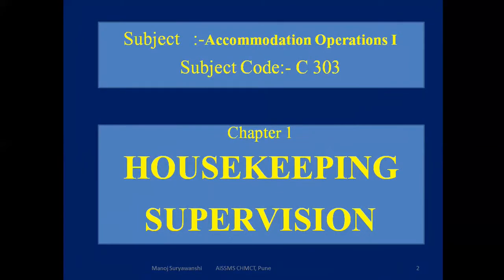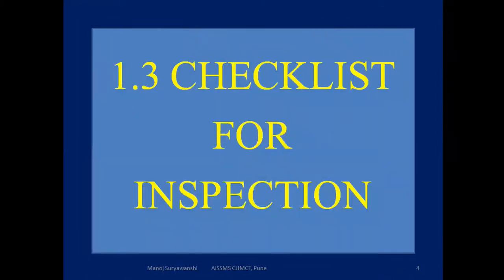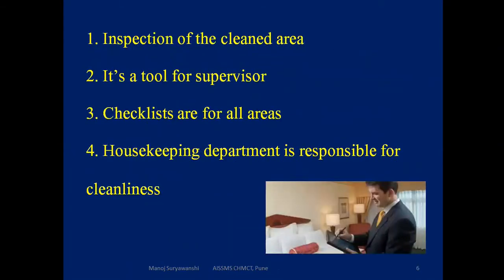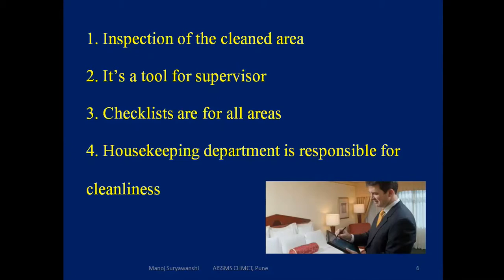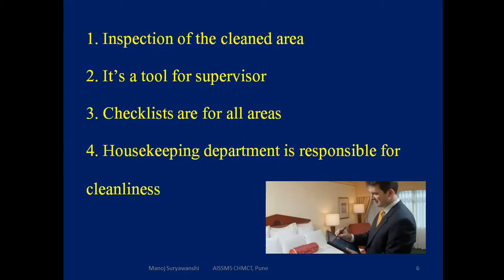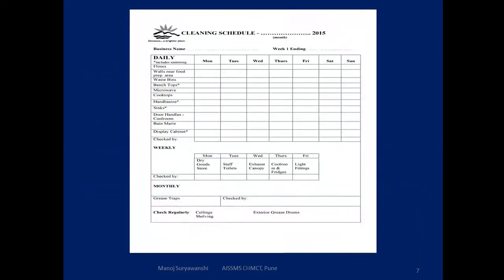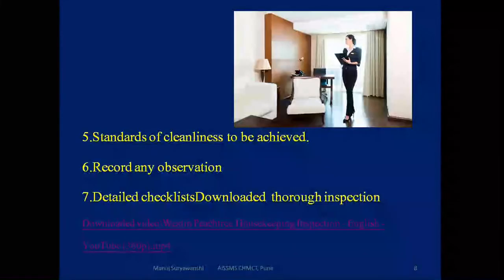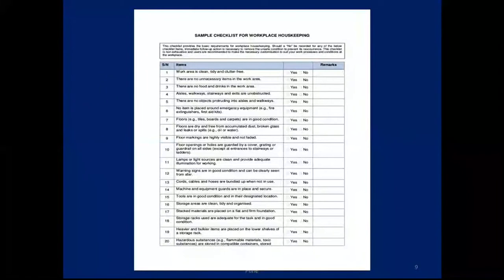1.1.3 Checklist for Inspection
You can appear for the quiz by clicking this link , Thank You